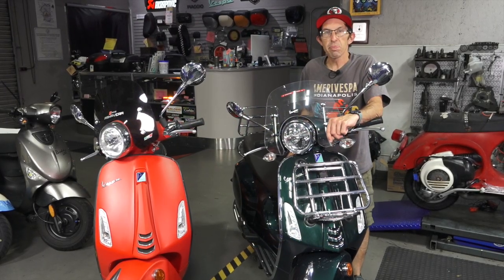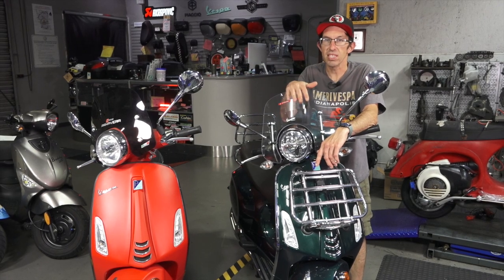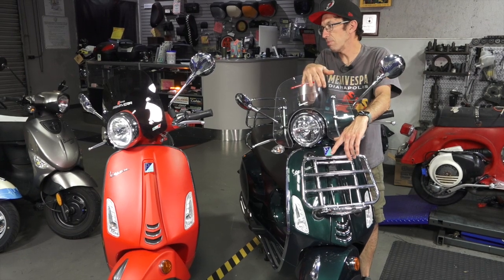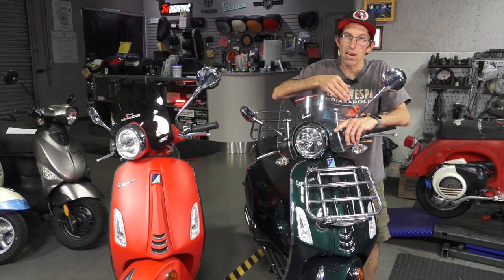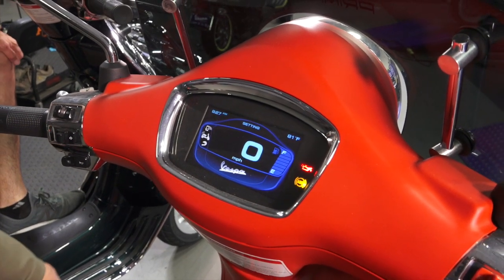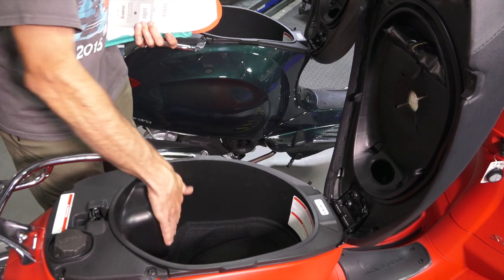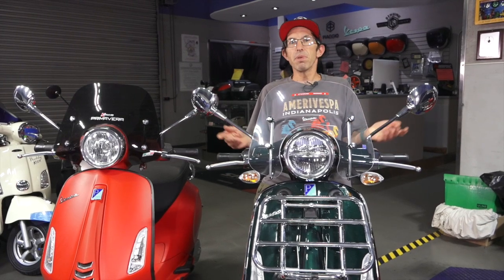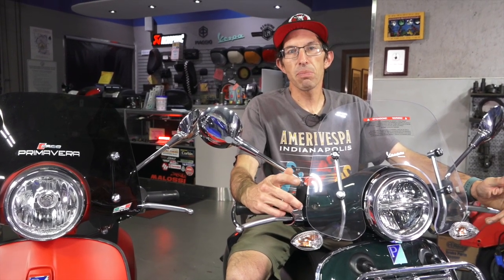Vespa Primavera 50cc vs. 150cc. What’s the Difference?